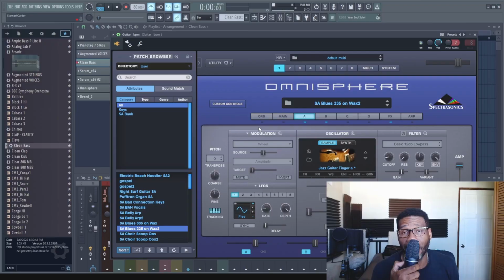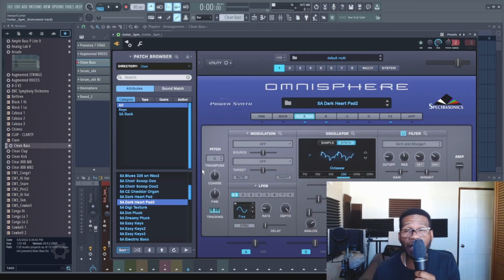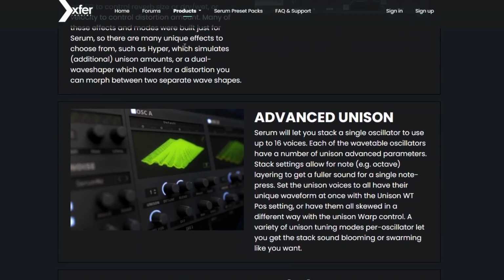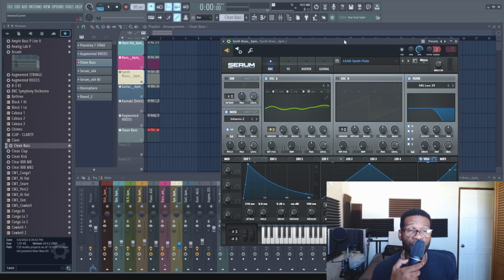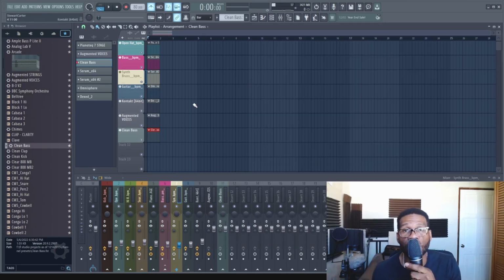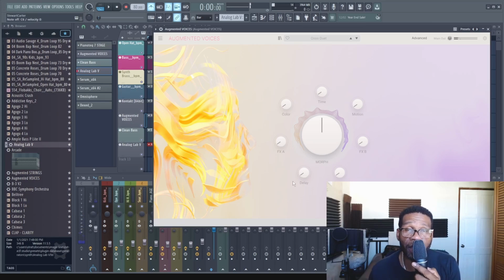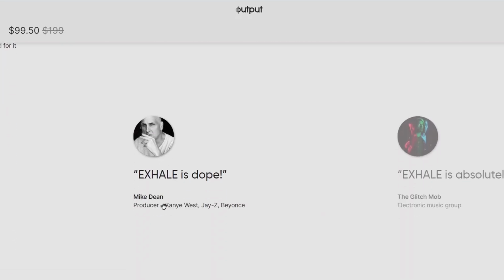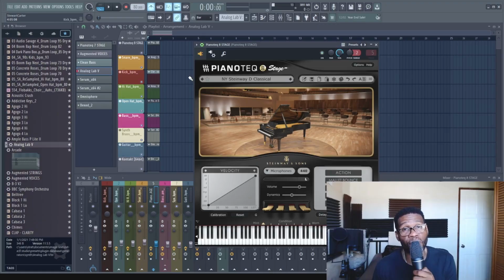Top 5 BEST VST Instruments for making Loops and Samples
THIS PREMIUM SAMPLE PACK INCLUDES:

* 32 multi-Instrument melody loops in various arrangements
* .WAV Stems included for Ultimate Flexibility
* Accurate Key and BPM Labels for Quick Workflow

Want even more samples like this? Check out our biggest bundle pack ever: "Vintage Selection: The Soul Bundle"!
Almost 7GB of musically rich, vintage soul styled compositions
THIS MUST-HAVE PREMIUM SAMPLE PACK INCLUDES:
* 152 vintage soul inspired multi-Instrument melodic compositions.
* WAV stems for each composition
* MIDI Loops
* Full Drum Kit with 38 sounds
* One shot kit with 20 sounds
* Analog Lab bank

In this video I list my top 5 best vst instruments for making loops and samples. I am making a career as a samplemaker and I do my best to use the best quality plugins and instruments especially because I specialize in soul samples. I truly enjoyed making this video so I thought it would be useful and entertaining to list my top 5 best vst instruments for making loops and samples. Please enjoy the video and grab my any of my loop kits!